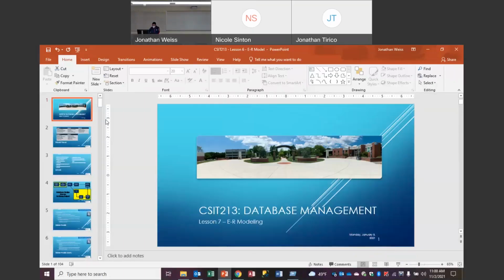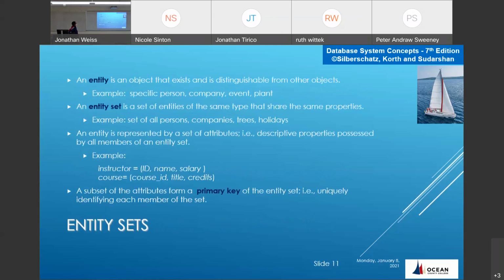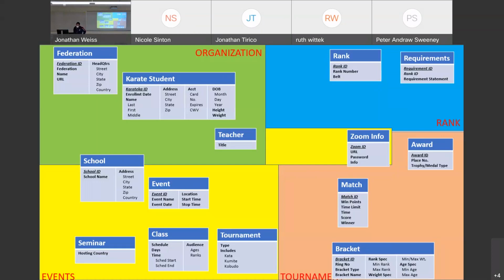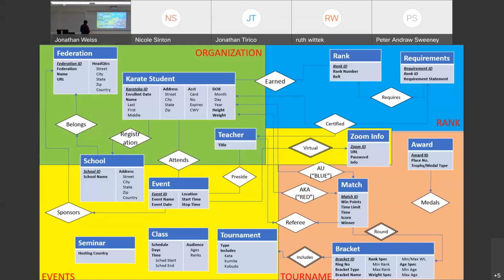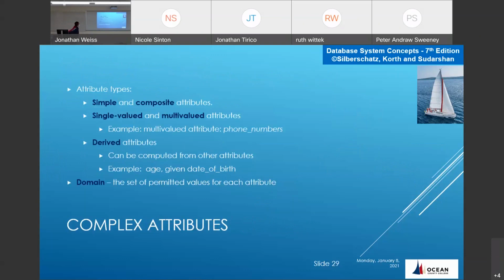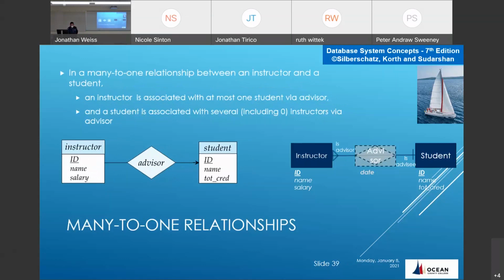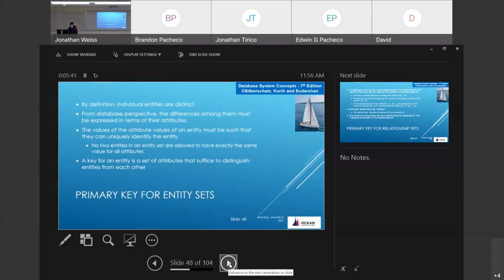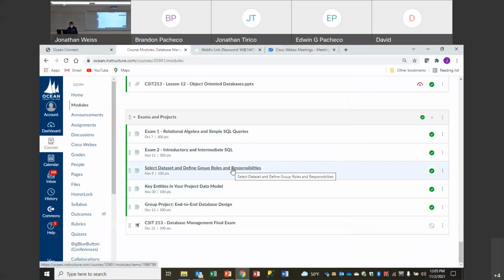Database Management 2021FA (CSIT213-01) = 11/2/2021